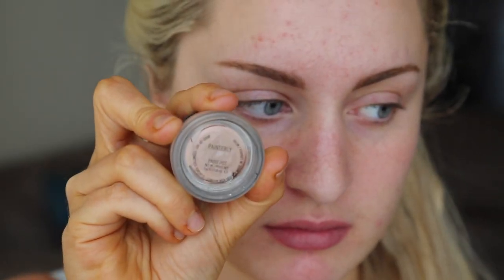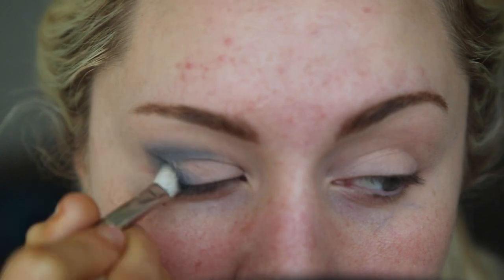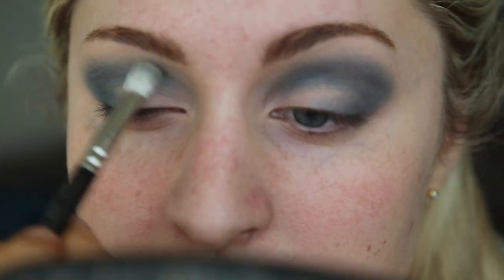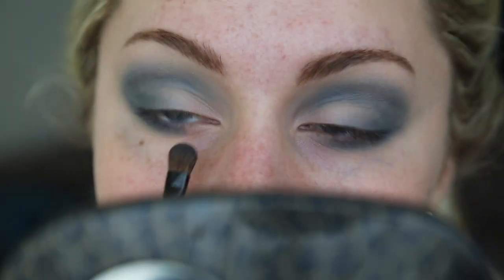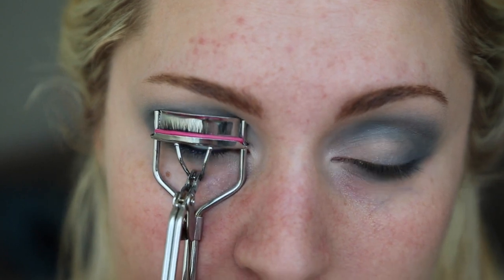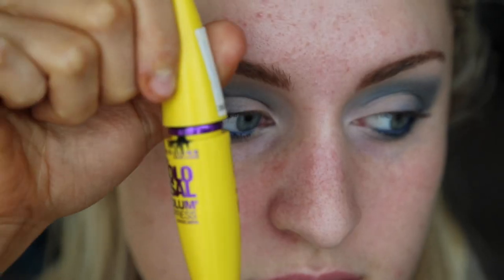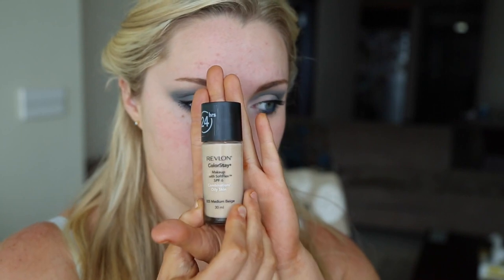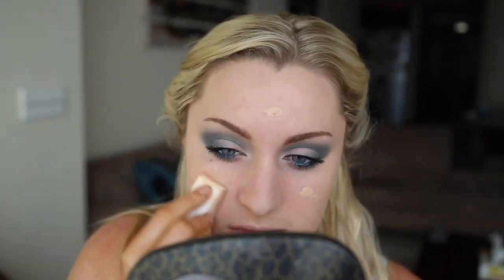Daytime Smokey Blue Eye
Products I used:

EYES

- BROWS: Bobbi Brown Brow Kit in the colour Birch
- EYE PRIMER/SHADOW BASE: MAC Paintpot in Painterly
- BASE SHADOW COLOUR: Inglot eggshell and white shimmer mixed together
- DARKER SHADOW COLOUR FOR OUTER CORNER AND CREASE: Inglot dark blue
- EYELINER: Avon Glimmerstick in the colour Starry Night Blue
- MASCARA: Maybelline Collossal Volume
- UNDER EYE HYDRATER: Dermalogica Skin Hydrating Booster

FACE

- PRIMER: Smashbox for all skin types
- FOUNDATION: Revlon Colorstay in the colour Medium/Beige
- POWDER: Physicians formulae green colour correcting powder
- BRONZER: Bobbi Brown Bronzing Powder in Golden Light
- HIGHLIGHTER: Bobbi Brown Shimmer Brick Compact in Beige
- FIXING SPRAY:  MAC

LIPS

- MAC Creme de' Nude

NECK

- BRONZERS: Estee Lauder Soft Shimmer Bronzer in Bronze Goddess / Body Shop glitter in Copper

If you quit now, you'll miss the best part.

Kayla xox

Song 1 : Jason Hartman - On the Run
Song 2 : Jason Hartman -